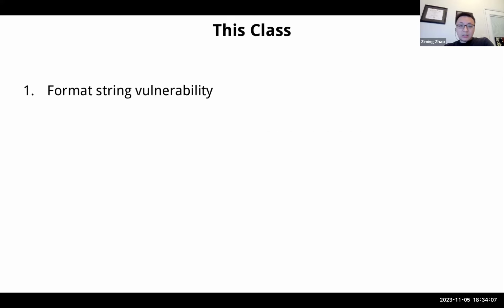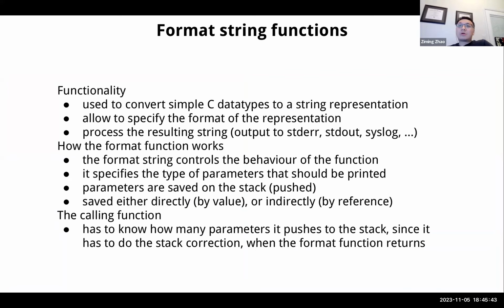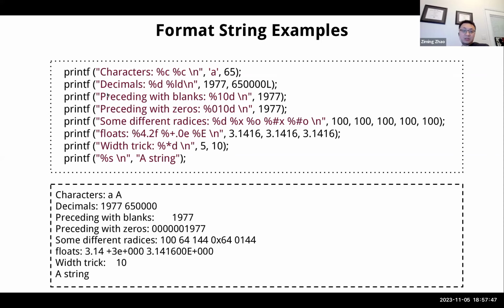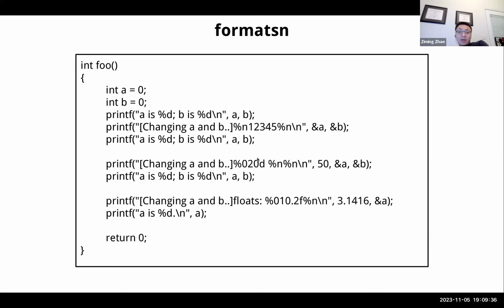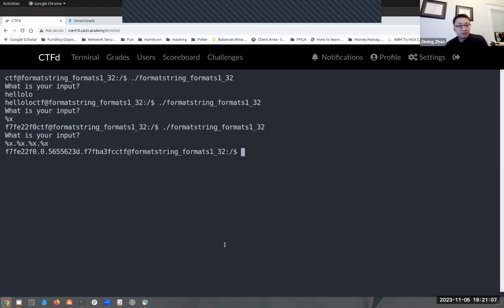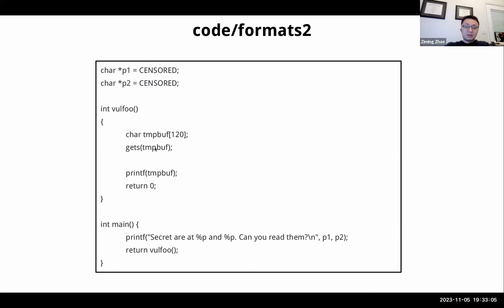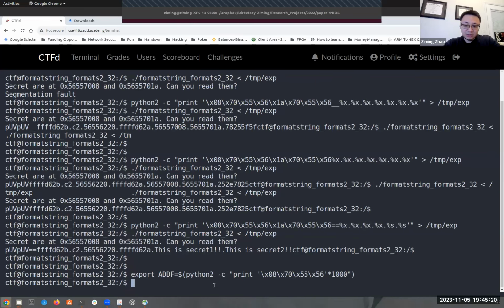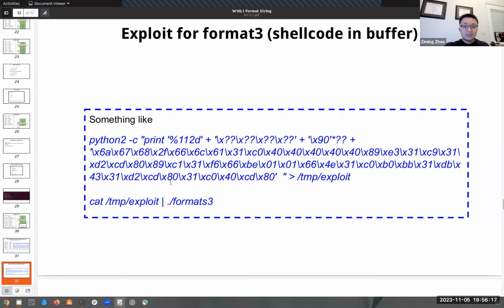Software Security [Fall 2023 W11 - Format String Vulnerability]